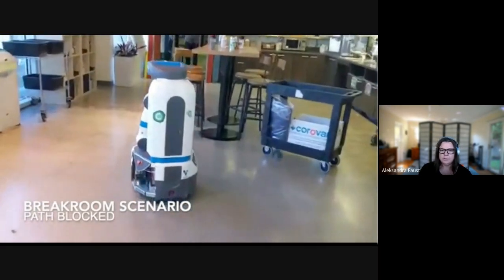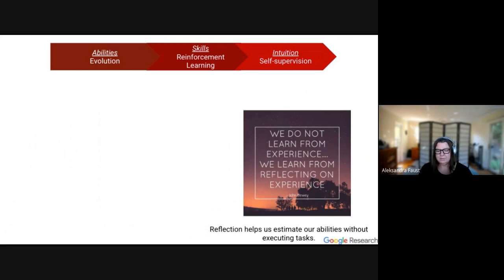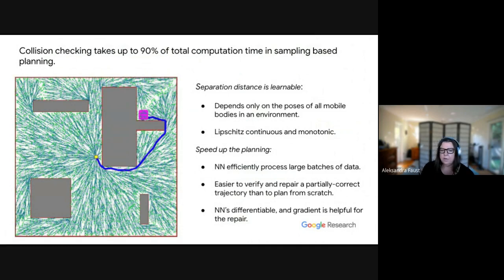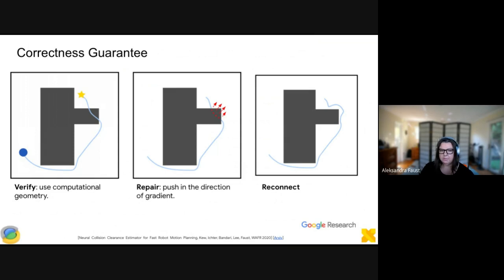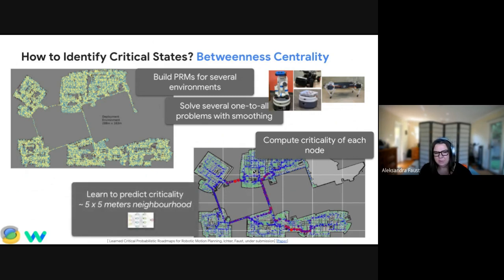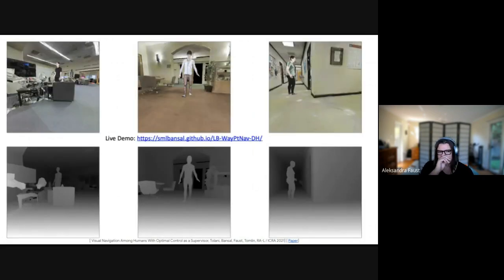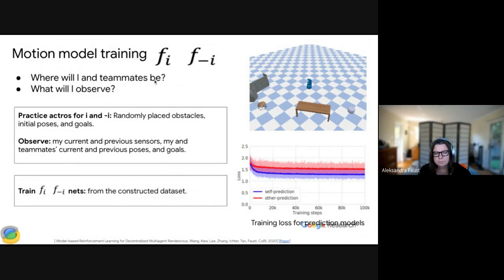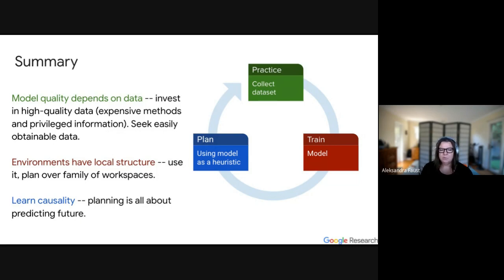Self-supervision in Motion Planning, Aleksandra Faust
Talk for CLAM workshop @ IROS 2021.
How to create motion planners that improve over time and generalize across real-world environments? Closing the loop between planning and the real-world outcomes allows us to learn models that capture structure in the environments, temporal causality, and collision check in the PRM, RRT, MPC and multi-agent settings.